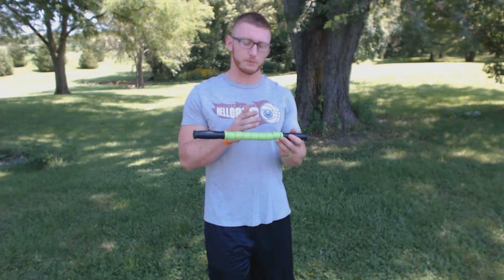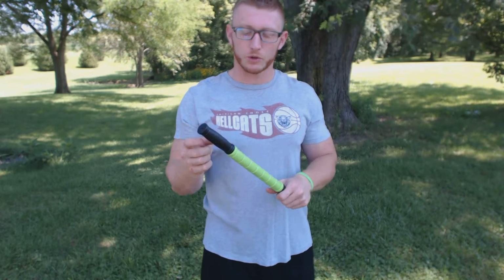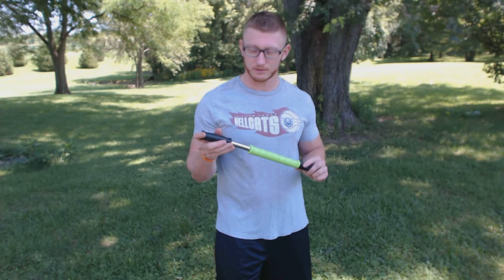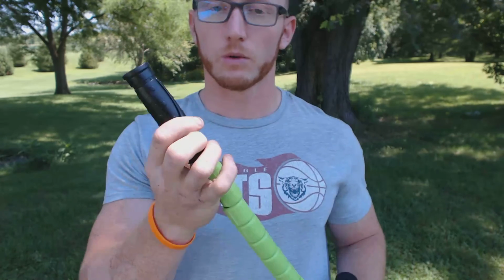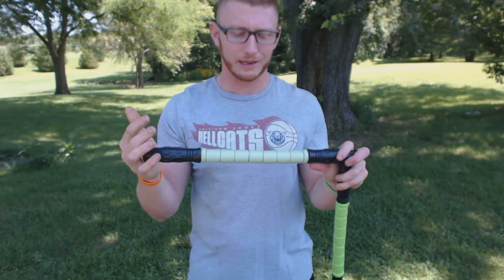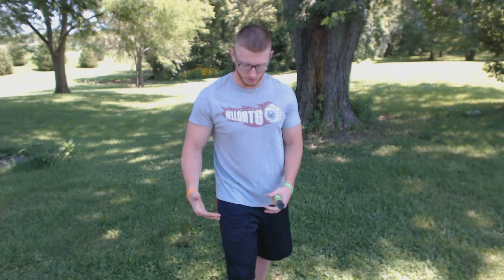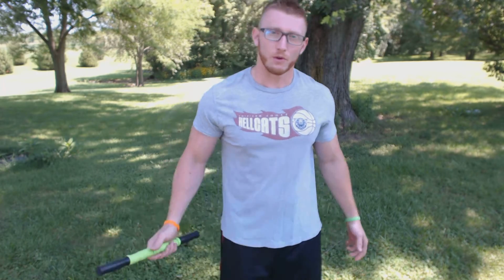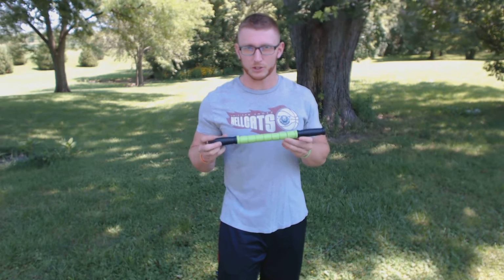Fitness Answered Muscle Roller Stick Walk-through and Usage Guide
This is an introduction to our popular massage roller on Amazon. You can check out more videos and exclusive fitness content on our website above. Joining our community will put you on the path to your best self.